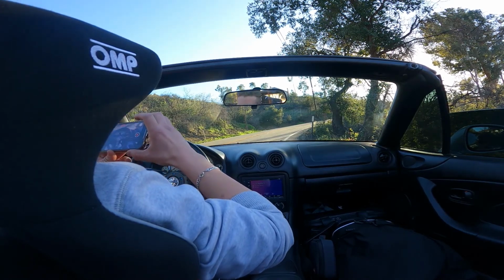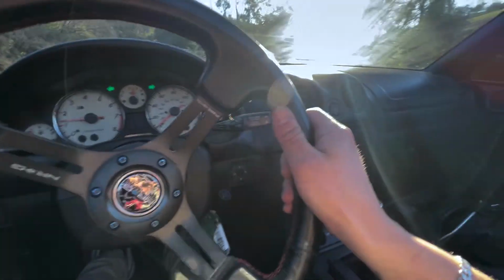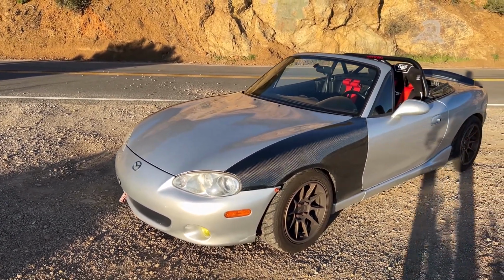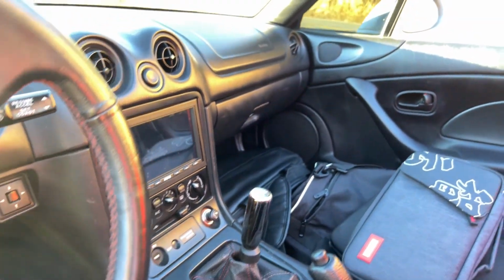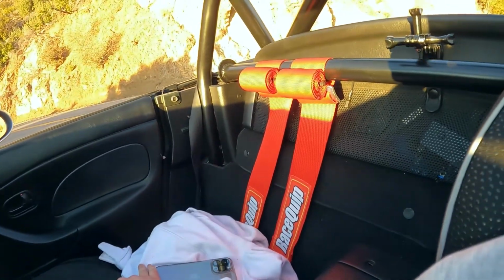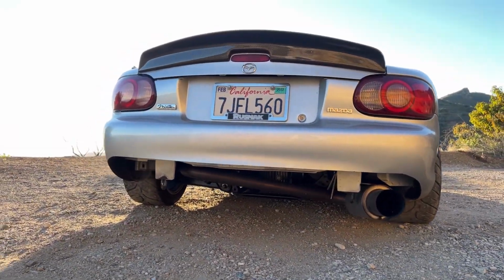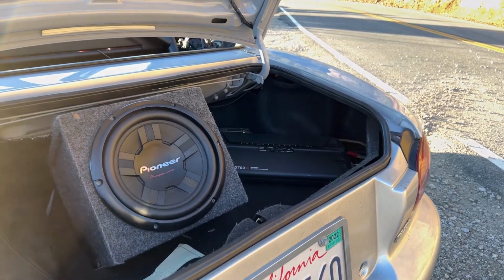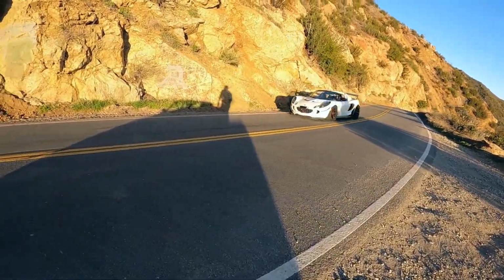The ULTIMATE Canyon Miata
Car Review Starts at:  7:18

What's Up Guys welcome to ANTONX Enjoy the Video Review of my NB2 Mazda Miata Canyon Car, Great POV canyon driving angles.

Cars, Motorcycles, Fitness, & Much Much more.